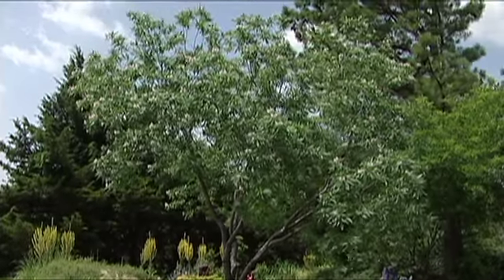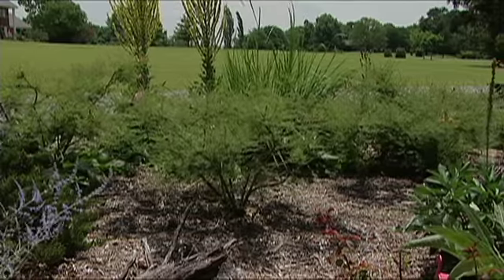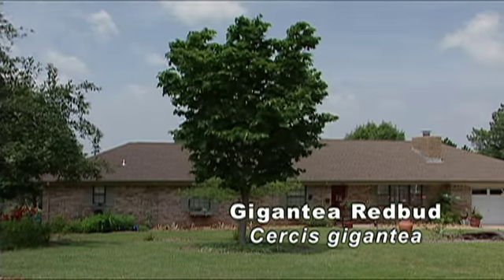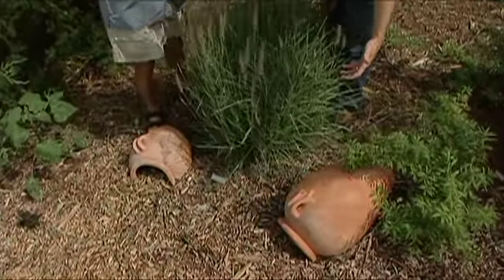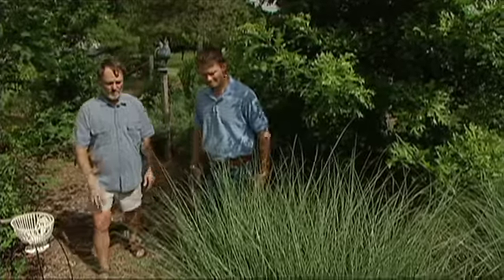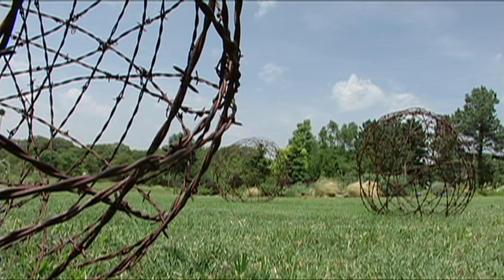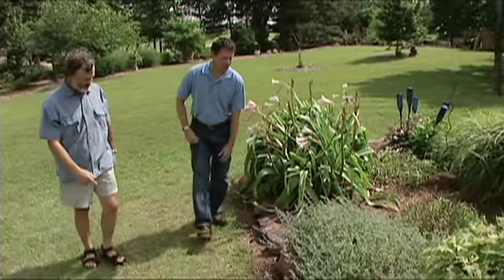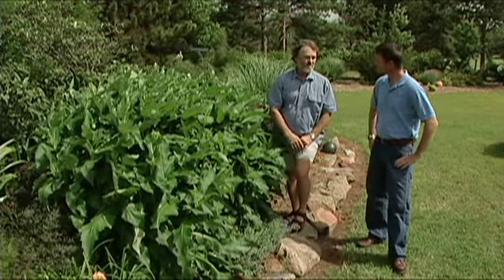Home Garden of Olen and Theresa Thomas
(6/16/07) -Host Steve Ownes tours expansive the home garden of Oklahoma Gardening Ambassador Olen Thomas.